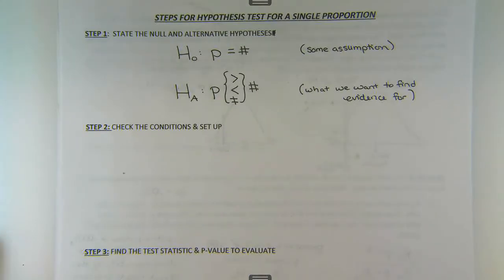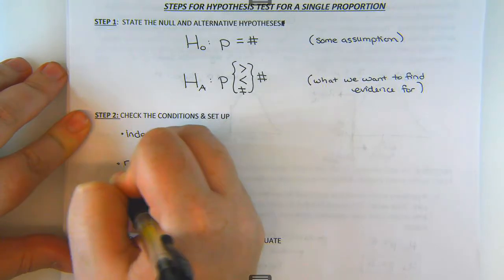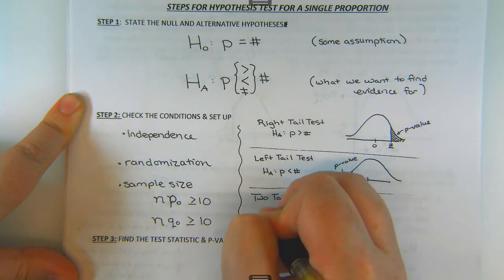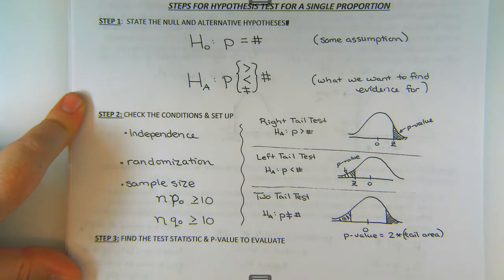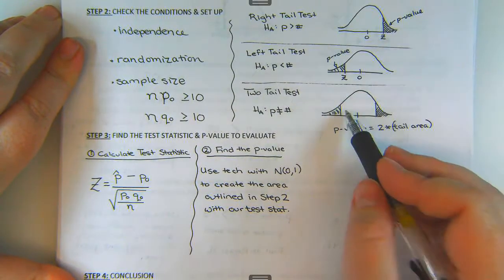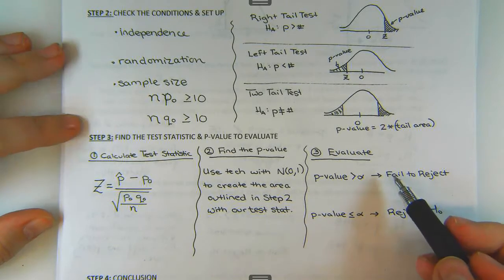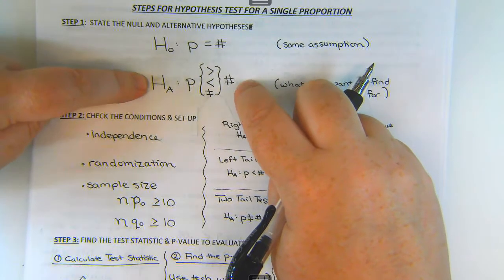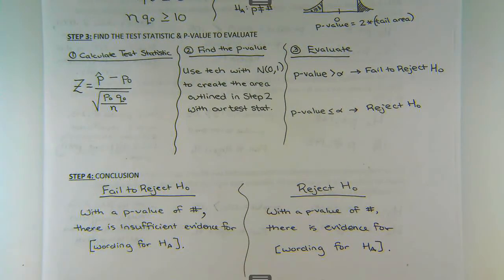Hyp Test for p Steps